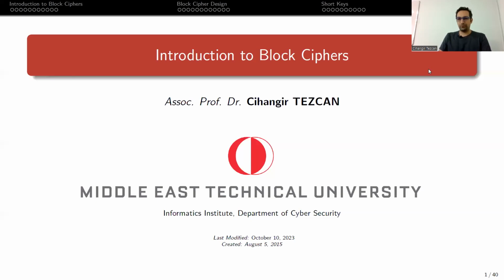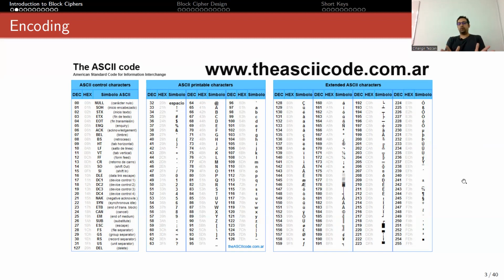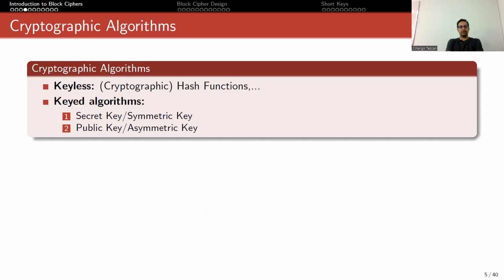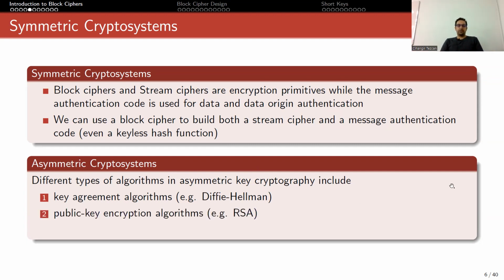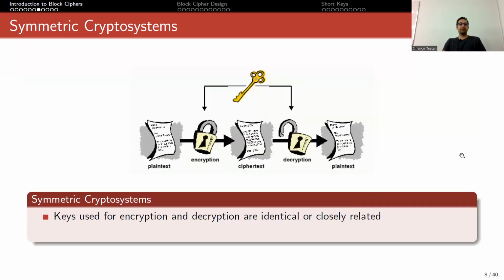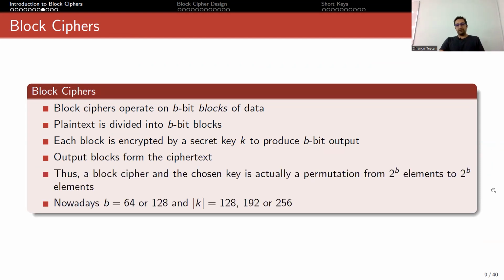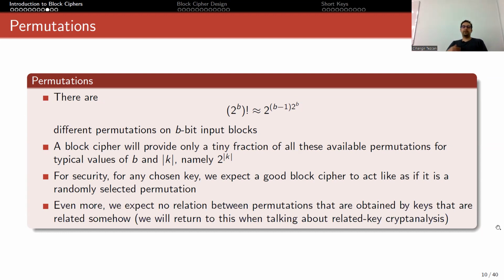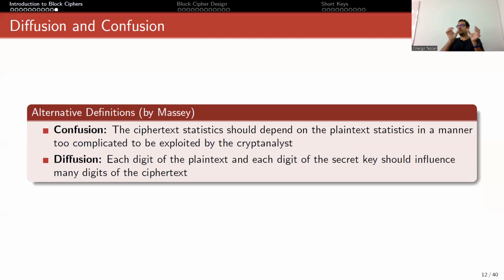Symmetric Key Cryptography